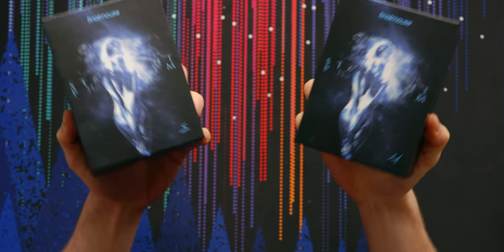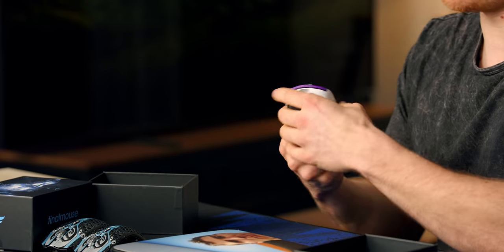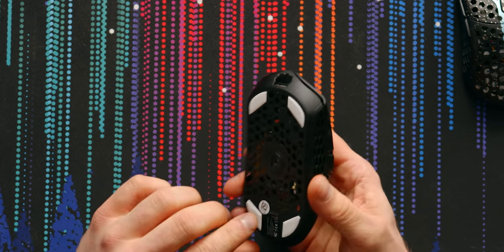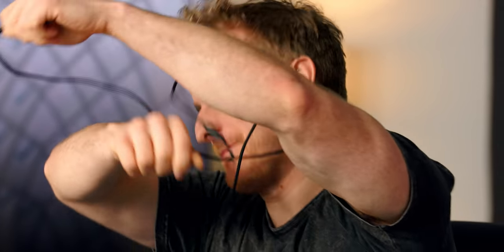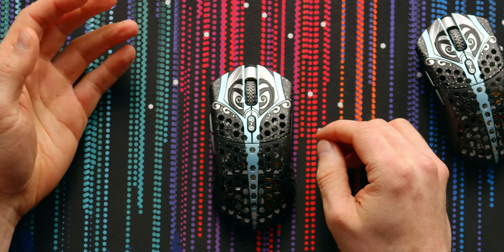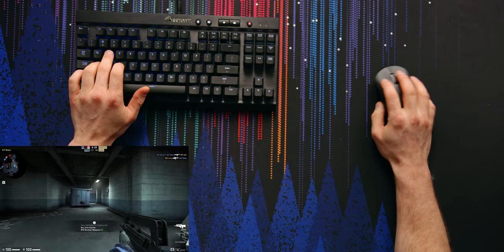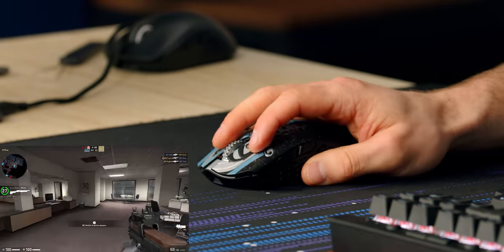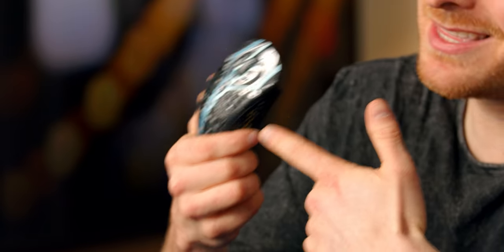It's STUNNING but.... - Finalmouse Starlight-12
It's been hyped for months, and Finalmouse's latest Starlight-12 line-up is out, but is it really worth the anticipation and hefty price tag? Possibly, as it is one of the most expensive lines out there, but is it overall better than the mainstream options? David takes a peak.

CHAPTERS
0:00 - Does Finalmouse dislike you?
0:29 - Exterior first impressions
1:23 - Weight and size comparison
2:33 - Sponsor - Secret Labs!
3:00 - Build quality and overview
3:43 - Colors
4:06 - Additional mouse features
4:37 - Unboxing continued
4:47 - USB cable impressions
5:26 - Quality issues
5:50 - Button impressions
6:30 - DPI button and info
7:10 - Battery life
7:20 - Time to game!
10:20 - Complaints
10:33 - Final thoughts